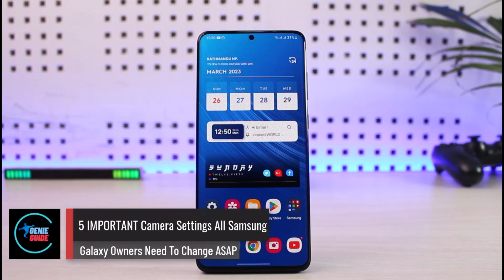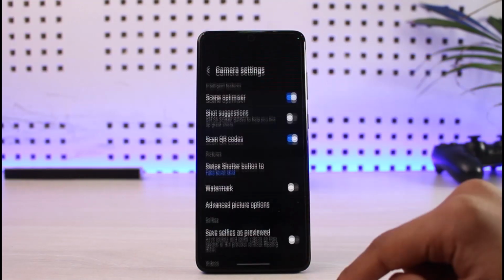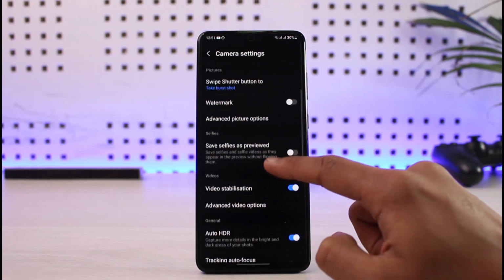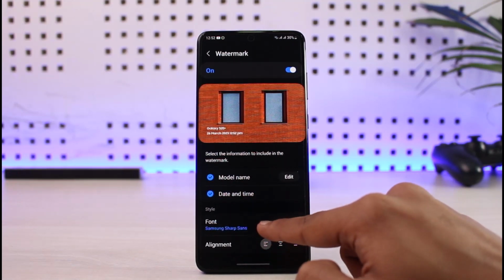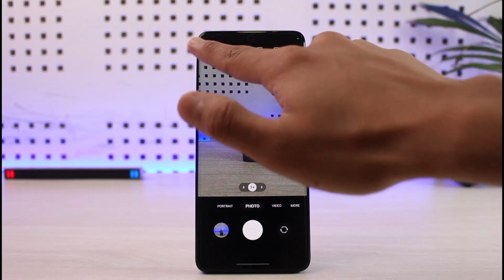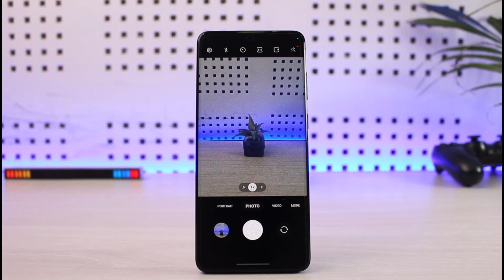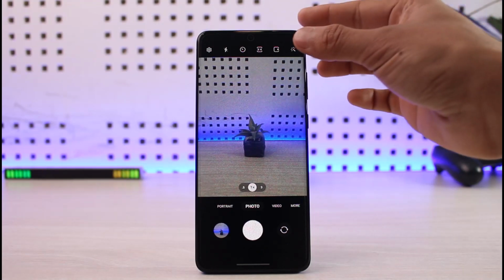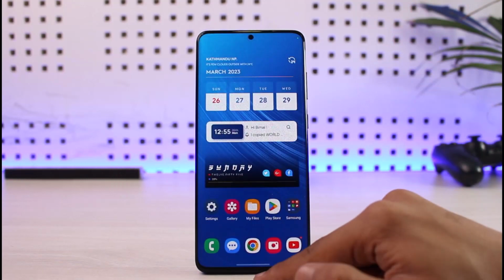5 IMPORTANT Camera Settings All Samsung Galaxy Owners Need To Change ASAP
In this video, I will show you the 5 Most important camera settings all Samsung Galaxy owners need to know.

~ Chapters:
0:00 Introduction
0:11 Save Space
1:17 Watermark
2:09 Grid Lines
2:46 Voice Command
3:10 Sharp Images
4:02 Conclusion